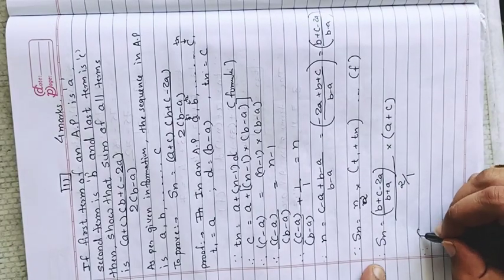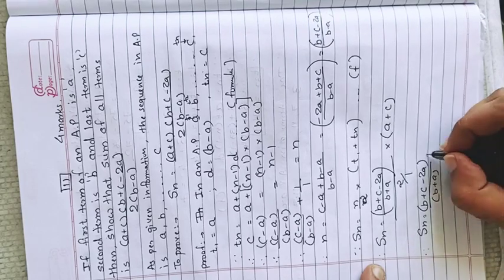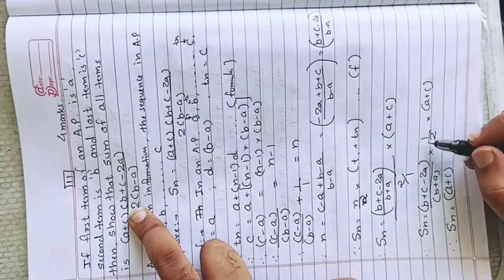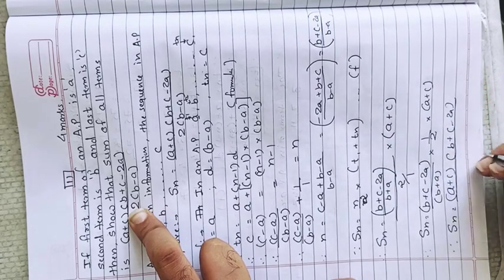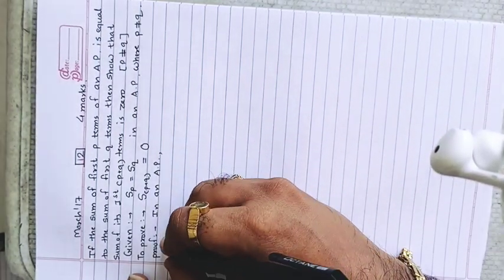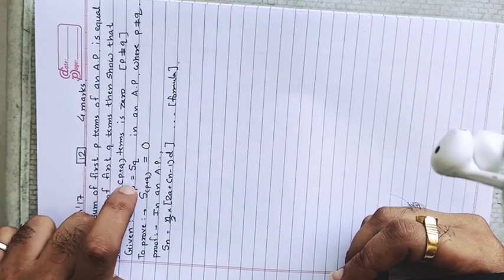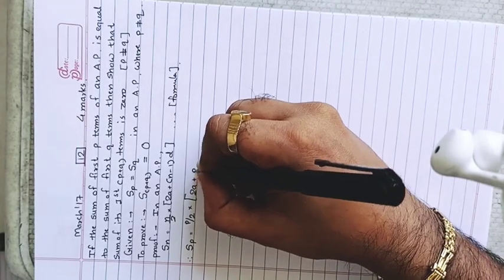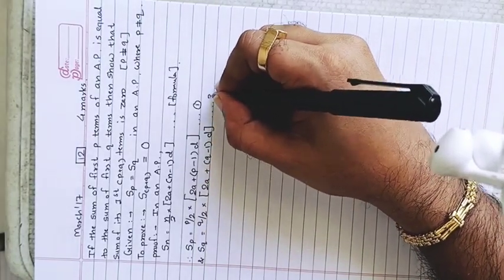April 24, 2020